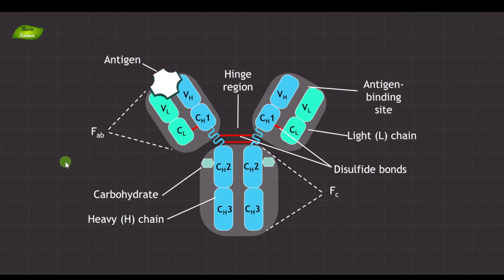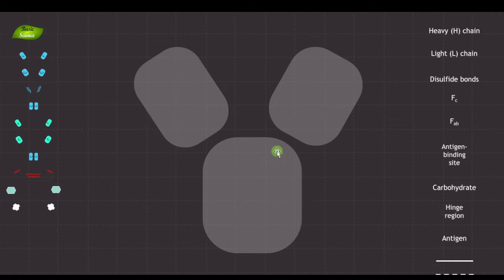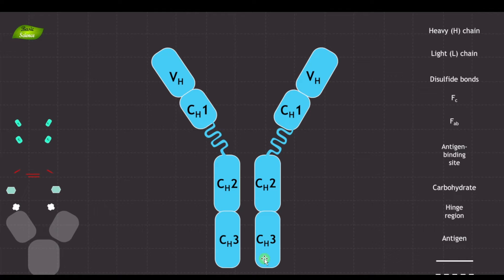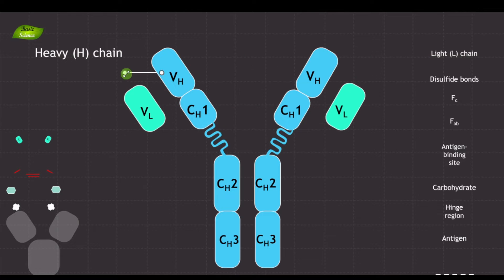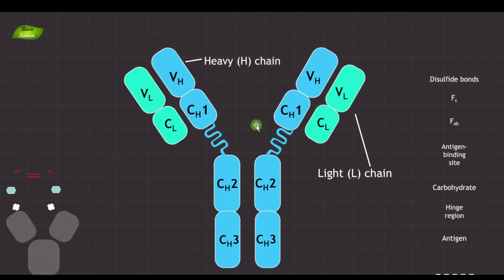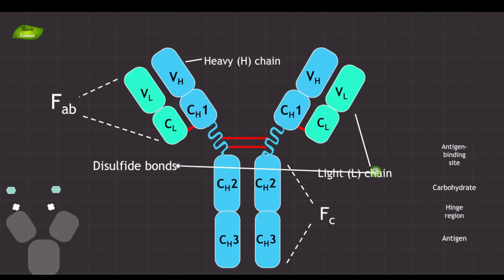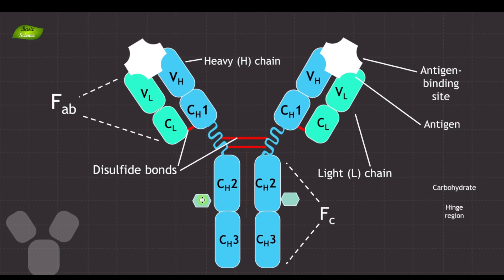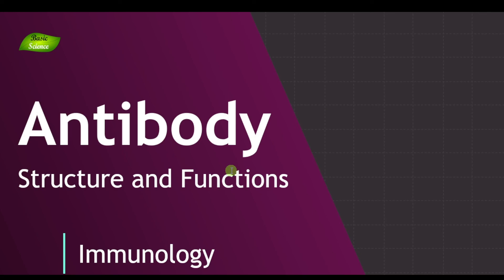Antibody | Full Lecture with Animation | Immunology | Basic Science Series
Antibodies, also known as immunoglobulins (Igs), are proteins produced by the immune system in response to the presence of foreign substances called antigens. They play a critical role in the body's defense mechanism by recognizing, binding to, and neutralizing antigens, such as bacteria, viruses, and toxins.
Structure of Antibodies
Antibodies have a characteristic Y-shaped structure consisting of four polypeptide chains - two identical heavy chains and two identical light chains. These chains are held together by disulfide bonds and form functional units called antigen-binding sites located at the tips of the Y-shaped molecule. Each antibody molecule can bind to a specific antigen with high specificity due to the variable regions present in the antigen-binding sites.
Classes and Isotypes of Antibodies
There are five main classes of antibodies: IgG, IgM, IgA, IgD, and IgE, each with distinct structural and functional properties. IgG antibodies are the most abundant in the bloodstream and provide long-term immunity. IgM antibodies are the first to be produced during an immune response. IgA antibodies are found in mucosal secretions and protect mucous membranes. IgD antibodies are primarily found on the surface of B cells and play a role in B cell activation. IgE antibodies are involved in allergic reactions and defense against parasites.
Functions of Antibodies:
Neutralization: Antibodies can neutralize pathogens by binding to their surface antigens, preventing them from infecting host cells.
Opsonization: Antibodies can tag pathogens for destruction by phagocytic cells such as macrophages and neutrophils through a process called opsonization.
Complement Activation: Antibodies can activate the complement system, a group of proteins that enhance the immune response by promoting inflammation, opsonization, and cell lysis.
Antibody-Dependent Cellular Cytotoxicity (ADCC): Antibodies can recruit immune cells such as natural killer (NK) cells to target and kill cells that are coated with antibodies, such as virus-infected or cancerous cells.
Activation of Mast Cells and Basophils: IgE antibodies can bind to mast cells and basophils, triggering the release of inflammatory mediators in allergic reactions and defense against parasites.
Antibodies are versatile molecules that play diverse roles in the immune system, ranging from neutralizing pathogens to modulating immune responses. Understanding their structure and function is crucial for developing vaccines, diagnostic tests, and therapeutic antibodies for various diseases.